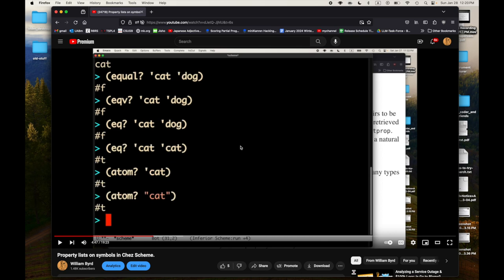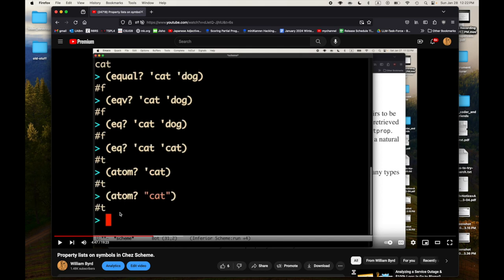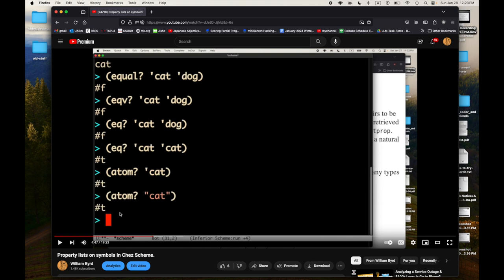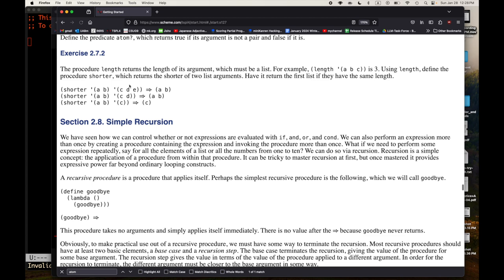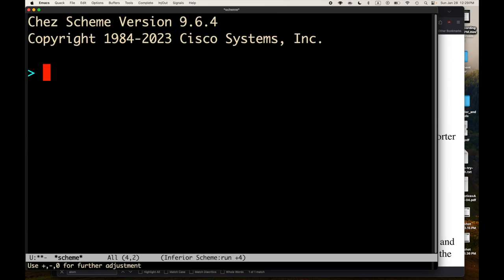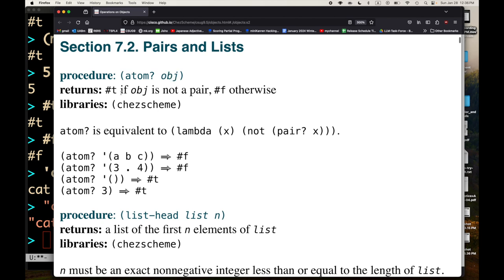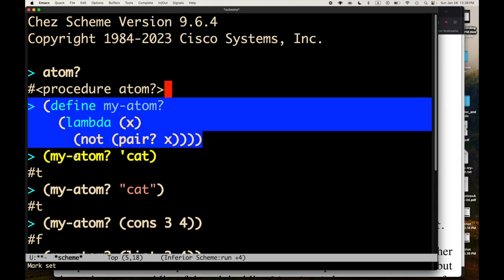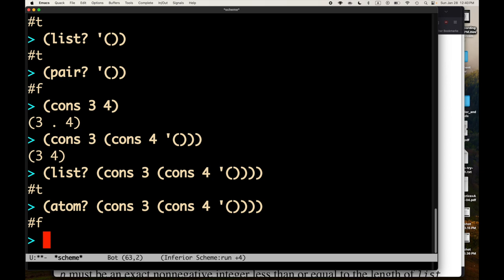Why does (atom? "cat") return t in Chez?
Will revisits his surprise that `(atom? "cat")` returns t in Chez Scheme, as seen in Episode 0007, and tries to get to the bottom of it.